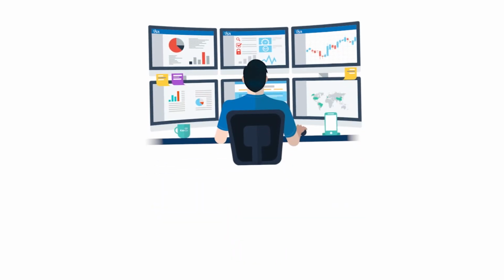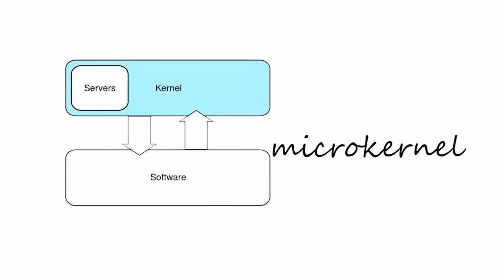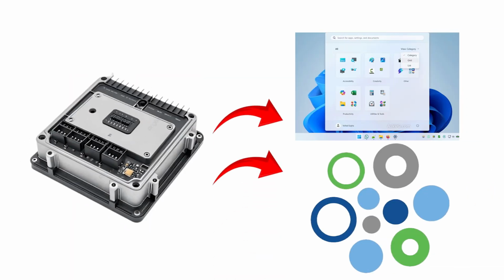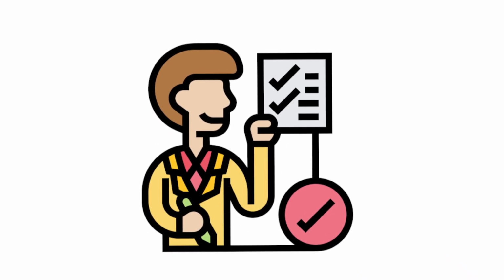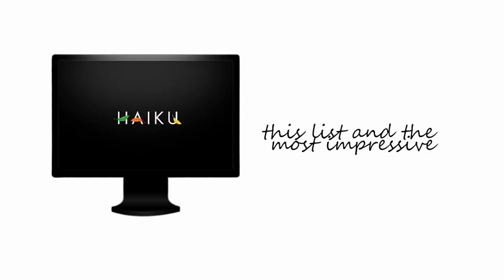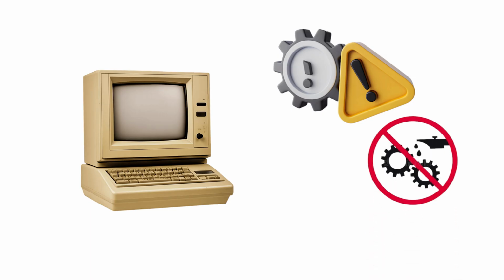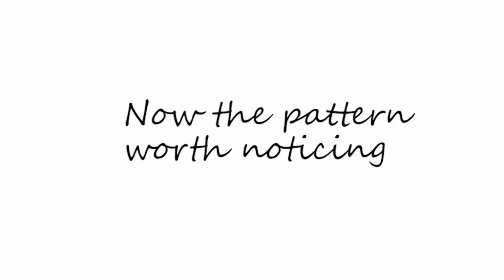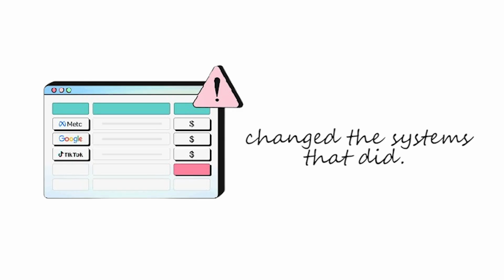The Operating Systems You Didn’t Know You Were Using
There is a PlayStation-shaped hole in every list of operating systems, and it runs FreeBSD.

You have used an operating system that is not Windows, macOS, Linux or Android, probably this week. The PlayStation 4 runs a fork of FreeBSD 9 and the PlayStation 5 runs a fork of FreeBSD 11. In May 2021 Google replaced the entire operating system on the first-generation Nest Hub with a from-scratch microkernel it wrote itself, in an update that contained no user-facing changes at all.

Covers the three ways a kernel can actually be built and what each one costs, then the systems themselves: FreeBSD and why its license put it inside a game console, OpenBSD and the audit culture that produced OpenSSH, illumos and the ZFS and DTrace lineage that outlived Sun, Haiku rebuilding a dead commercial OS from scratch for twenty-five years, ReactOS reimplementing Windows NT at the binary level, and Google's Fuchsia.

Also covers which of these you could actually install today and which you could not, and the four technologies these unpopular systems handed to the popular ones, including containers, which FreeBSD shipped as jails in the year 2000.